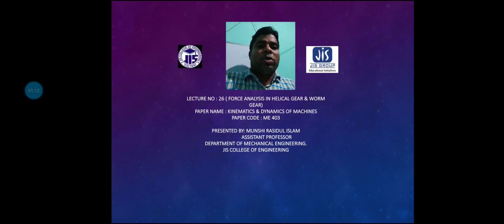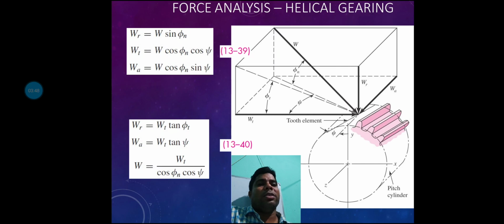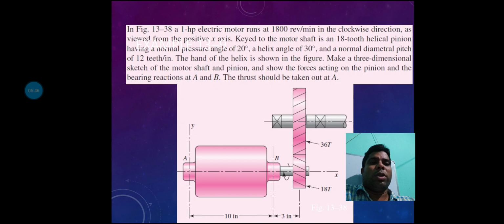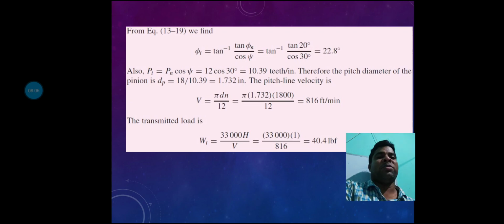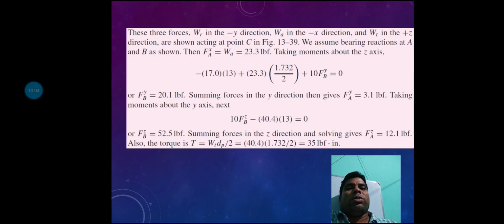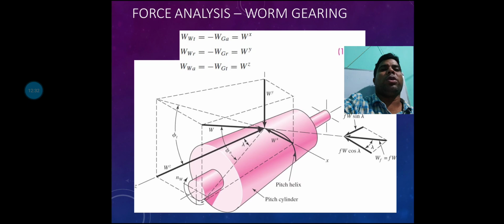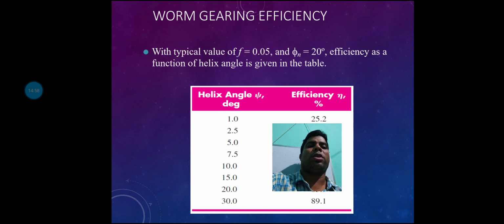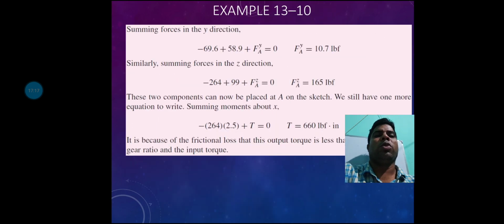Lecture :26(ME 403)